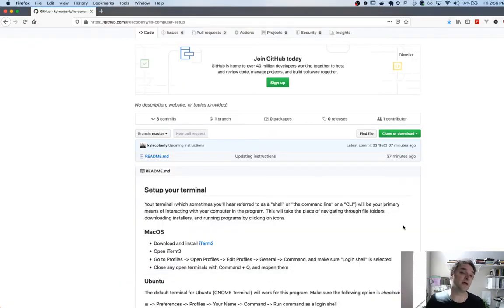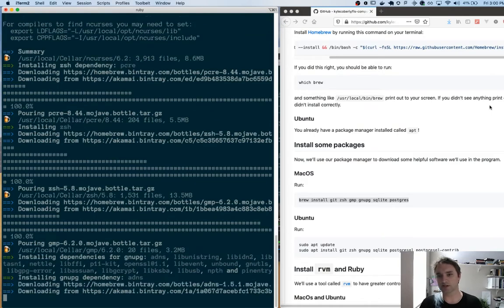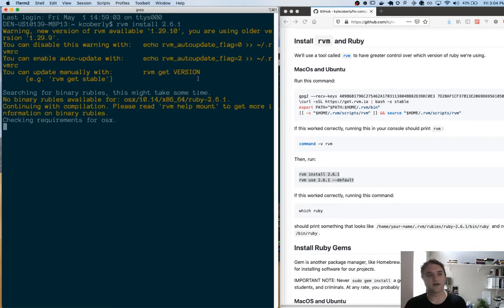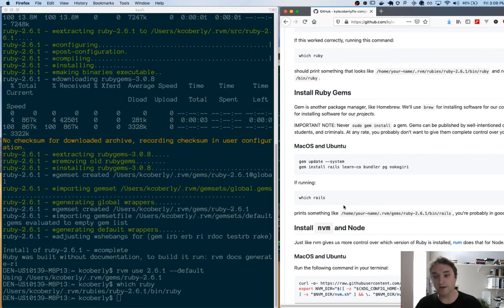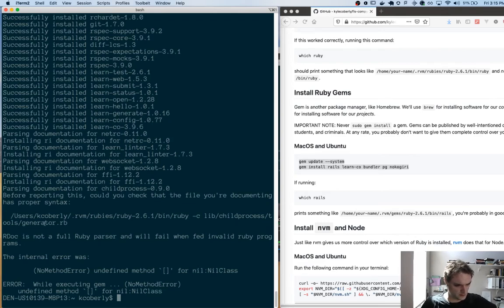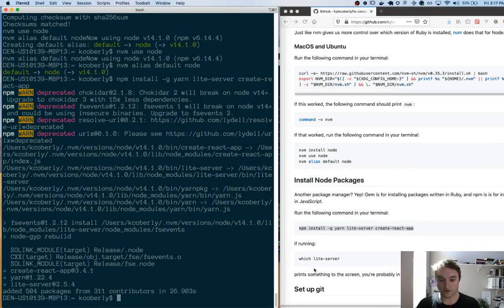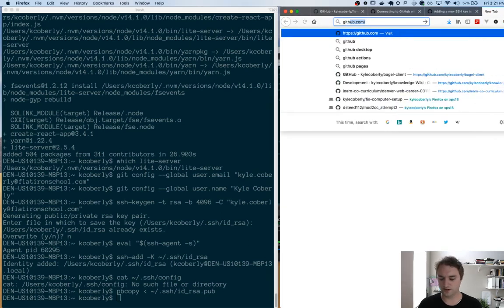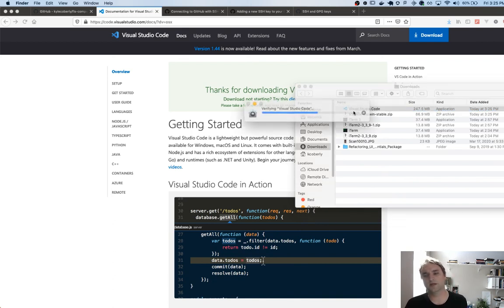Flatiron School - Software Engineering Immersive Computer Setup